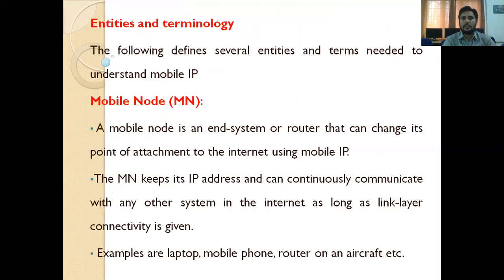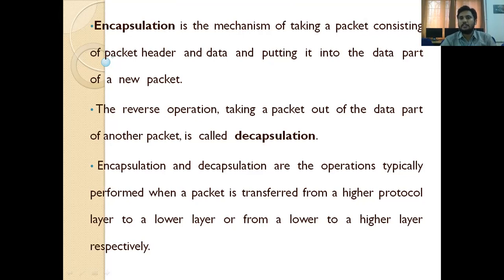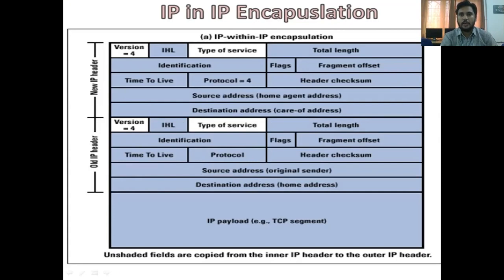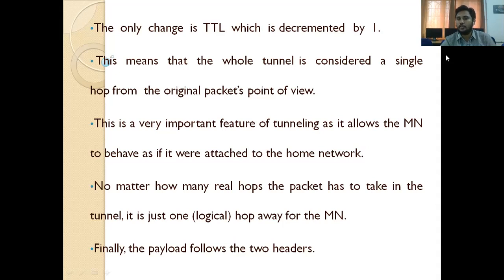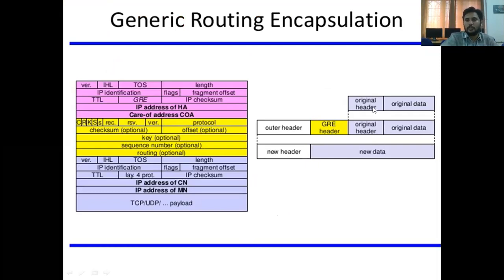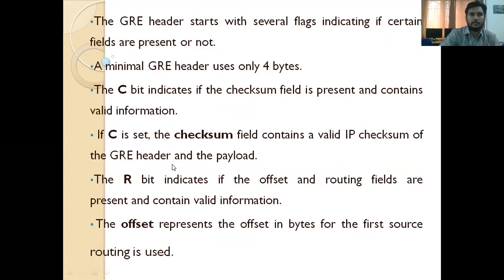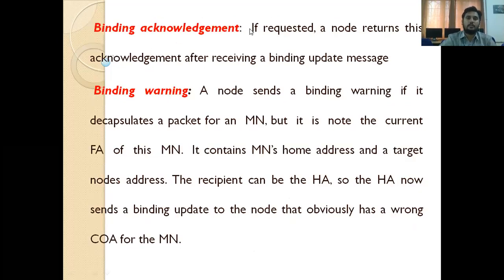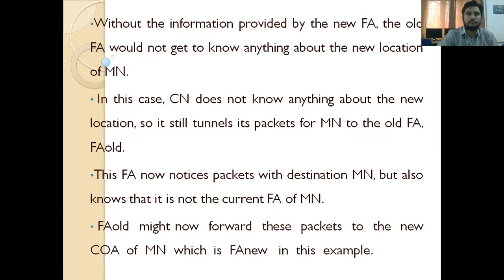UNIT 3-PART 3(MOBILE COMPUTING)